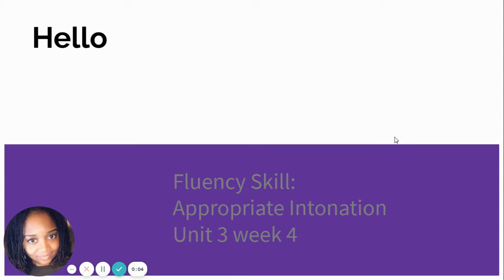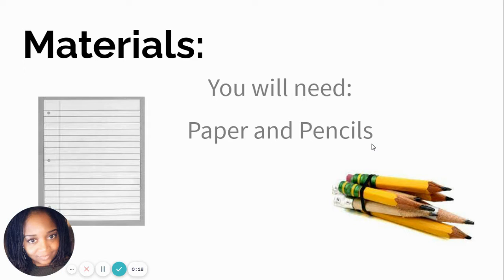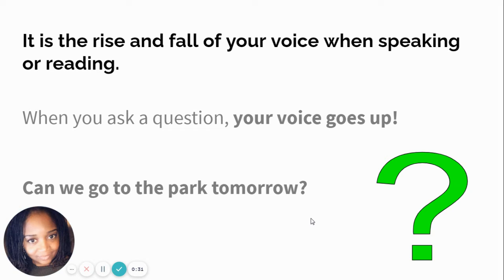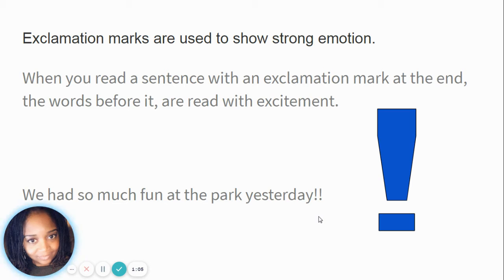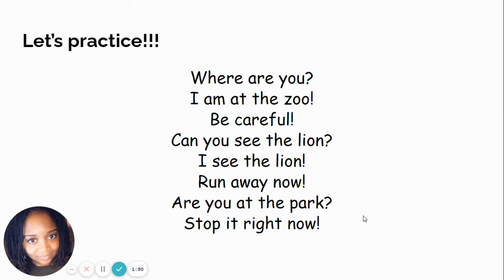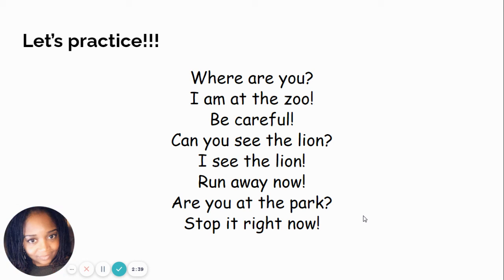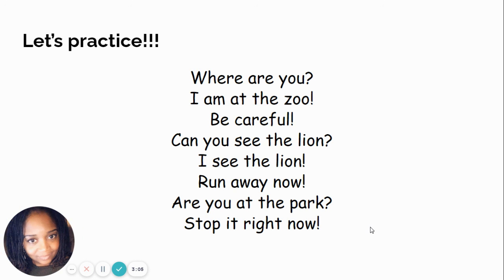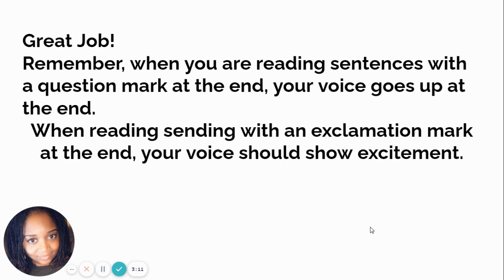1st grade Unit 3 Week 4 Fluency Skill Appropriate Intonation